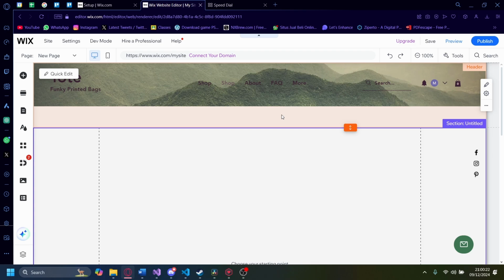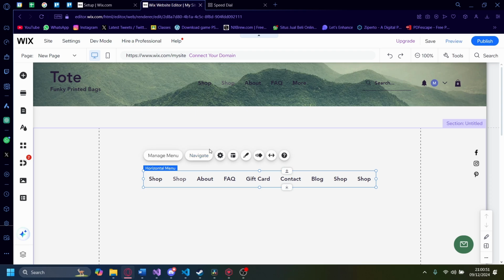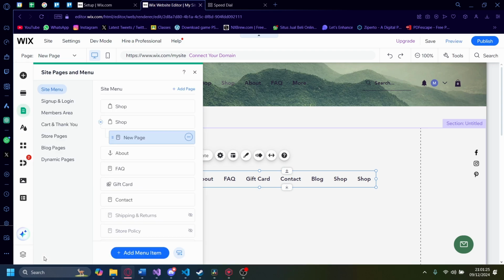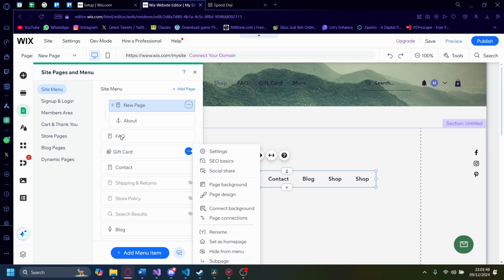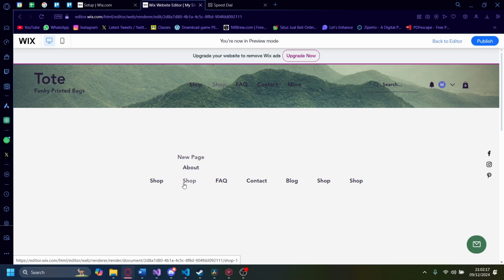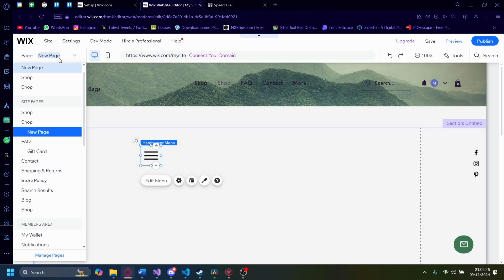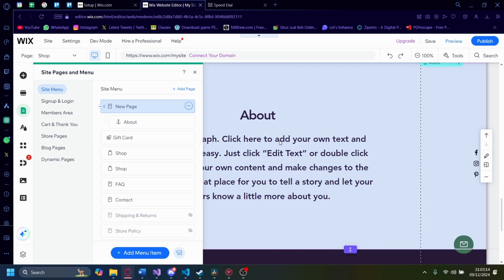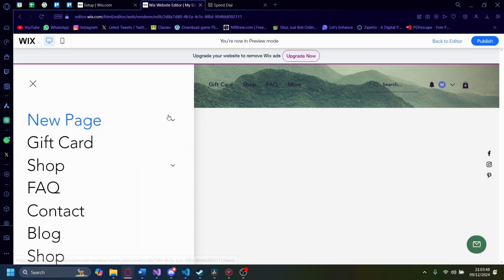How to Create Sub Menu in Wix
If you are looking for a video about How to Create Sub Menu in Wix, here it is!